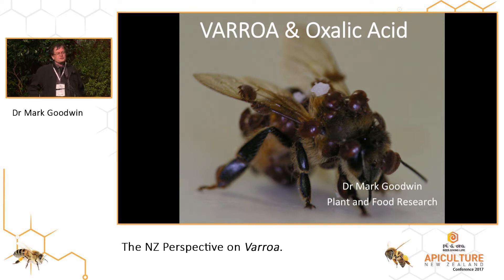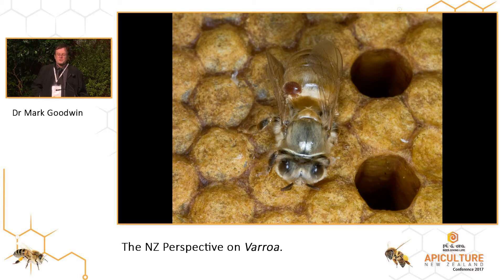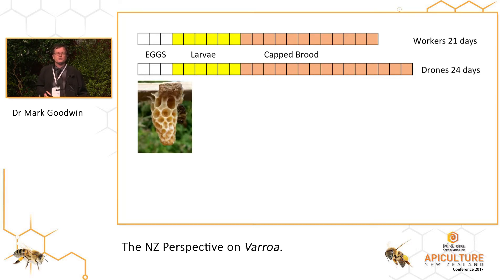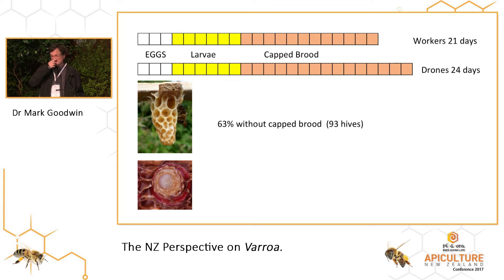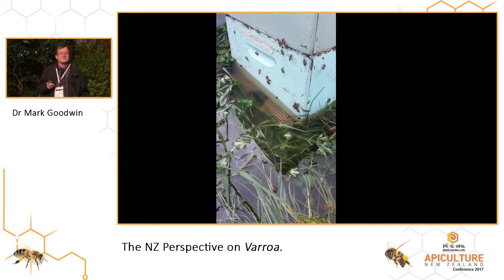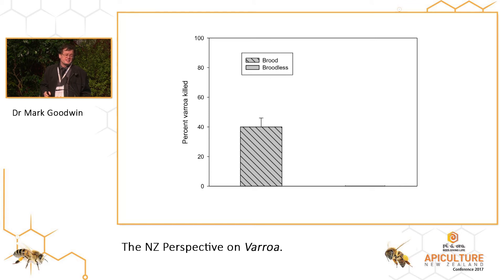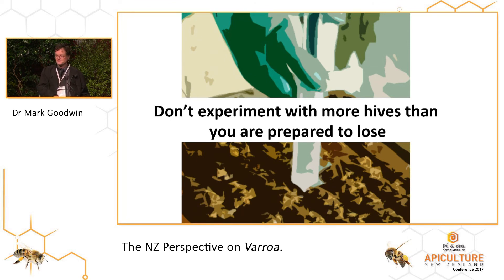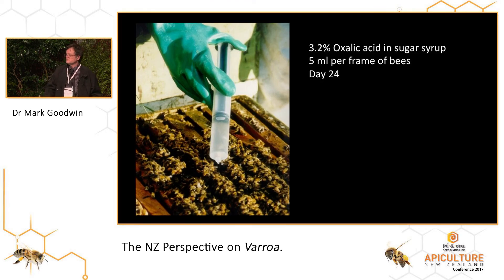Apiculture New Zealand - Dr Mark Goodwin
- Apiculture Conference 2017 - The NZ Perspective on Varroa